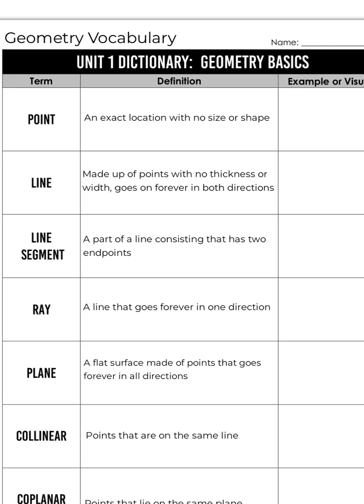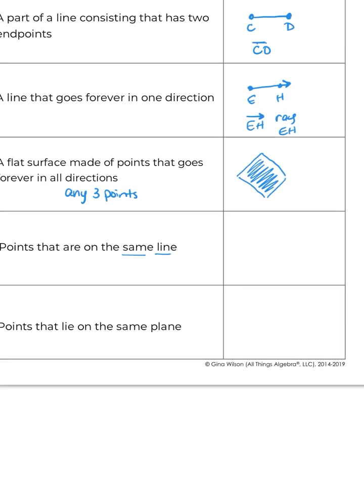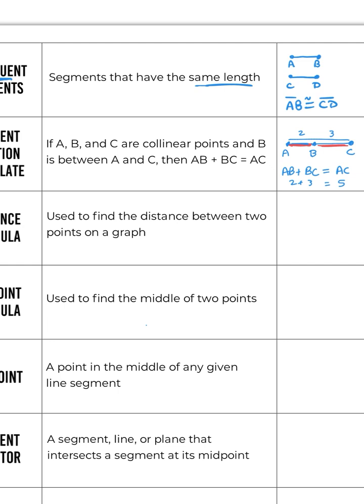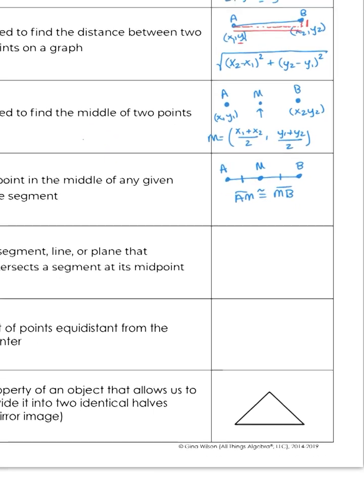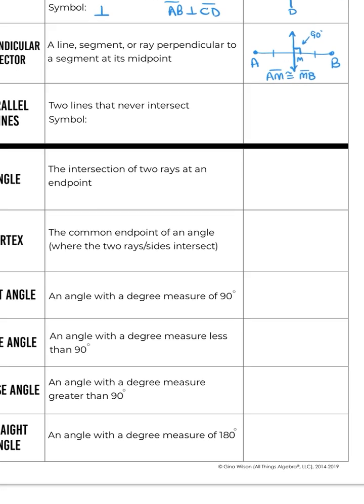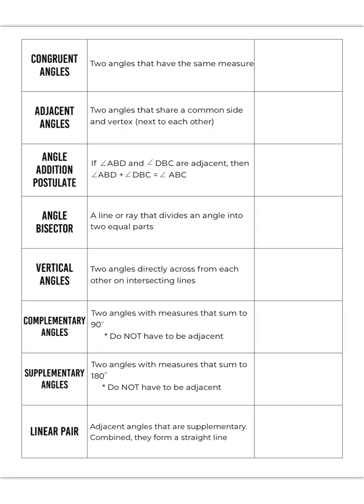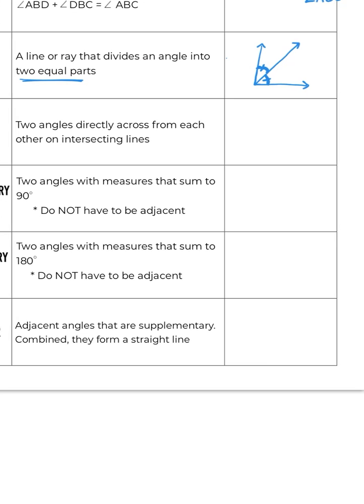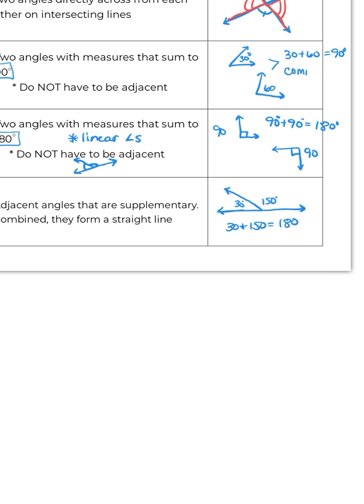1a Edited Vocabulary Notes